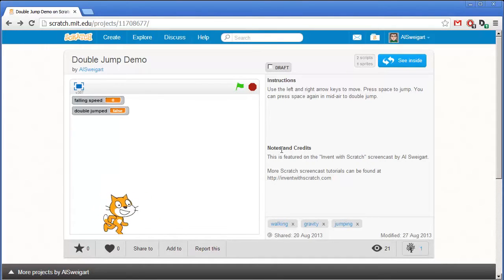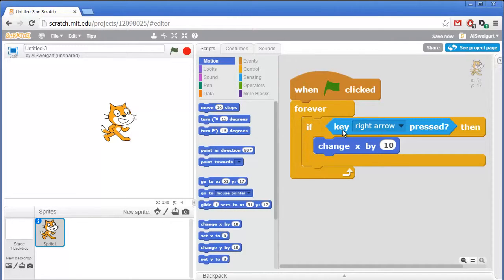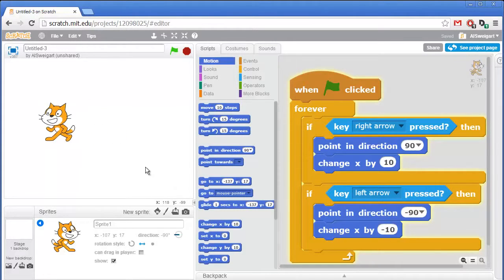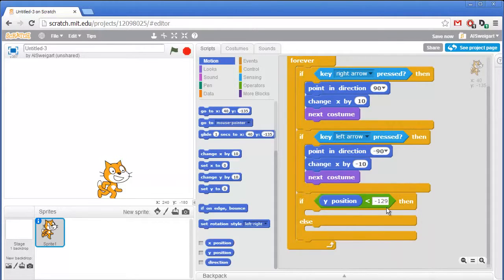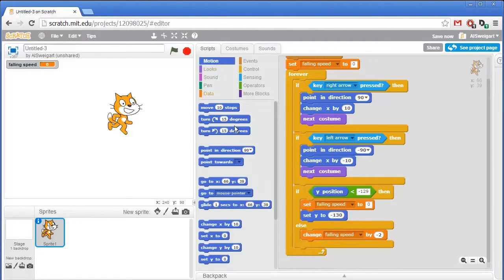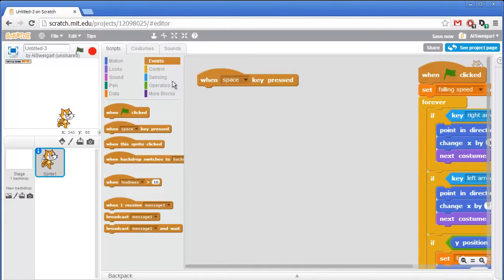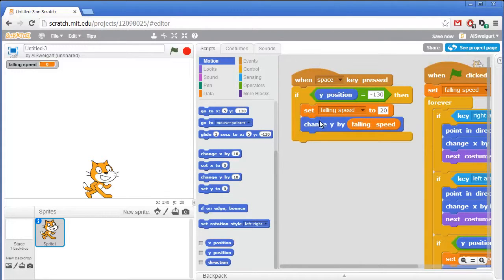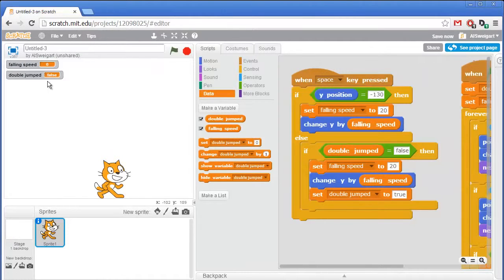Double Jumps - Invent with Scratch 2.0 Screencast